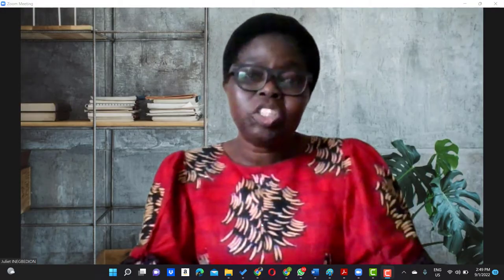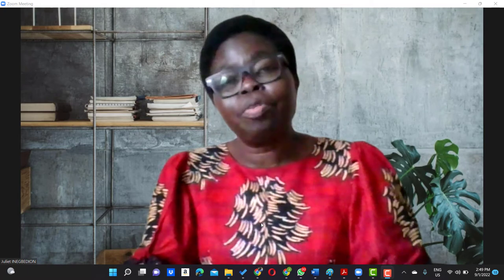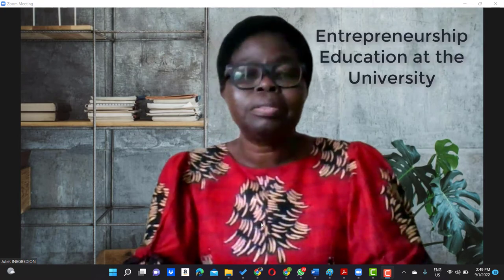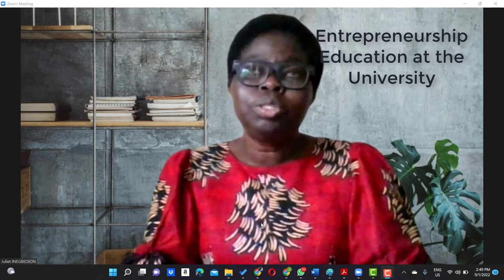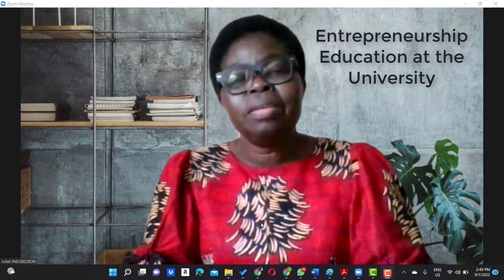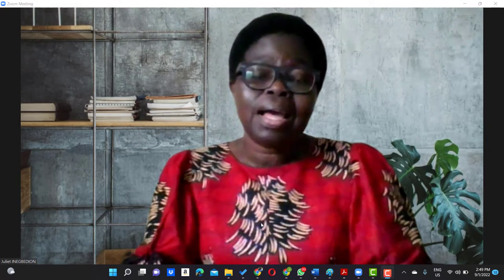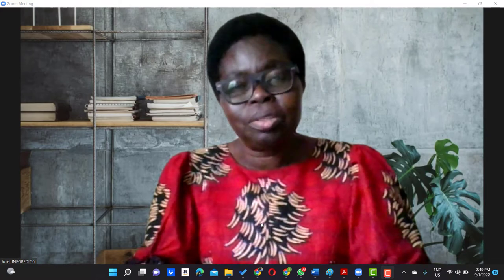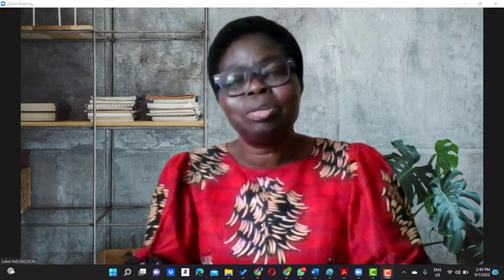Creative and innovative idea development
Most times developing creative and innovative ideas seem difficult for undergraduate students.  Developing creative and innovative idea is systematic and should be handled as such.